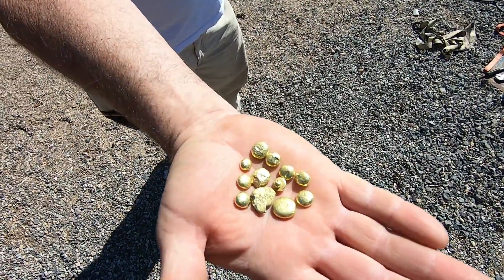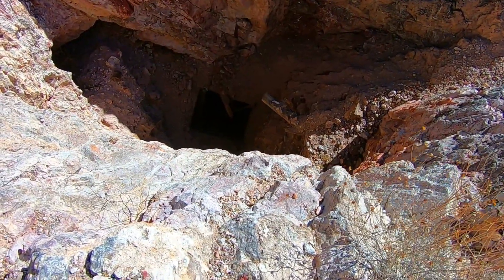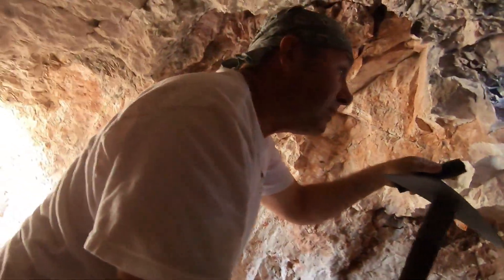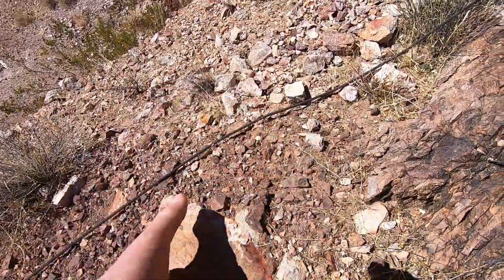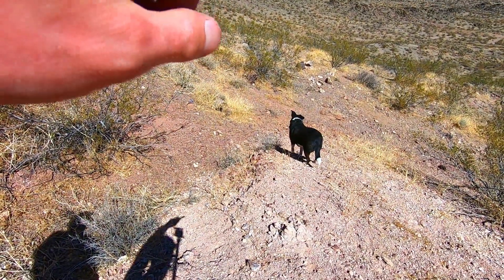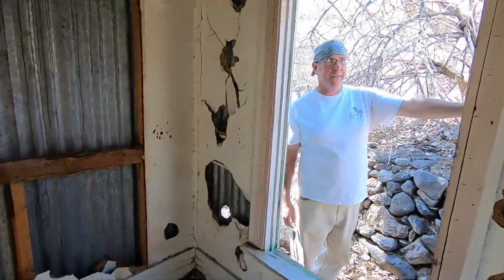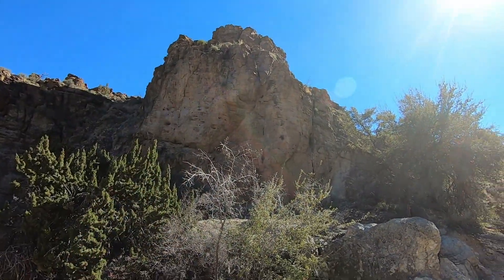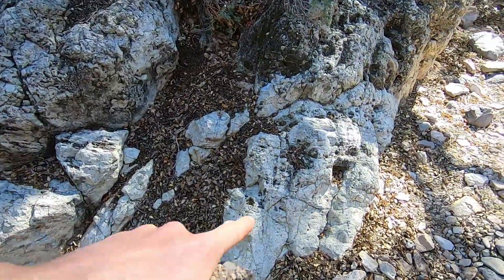LOST GOLD MINES and BLUEBERRY CRYSTALS Exploring abandoned gold mines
We dive into the Black Sheba Mine and trace some geologic features.  Exploring abandoned gold mines can be great fun and rewarding if you know what to look for.  This mine site is full of brightly colored mineralization!  Later, we explore an old ghost town and find some really cool botryoidal chalcedony mineral deposits.
Would you go back to this spot and do some crystal mining?

↓Gold Prospecting Basic Tools↓
Very handy prospecting Pick in vid
Affordable Rock Chisel
My go to Mini Sledge
Worlds Best Rock Hammer
My favorite gloves for everything from hardrock to dredging
Headlamp I use
Treasure Scoop
Snuffer Bottle
Very good all around gold pan
A good Loupe
Ultra sensitive VLF metal detector used in vid!
Minelab Gold Monster
Lost Gold Mines